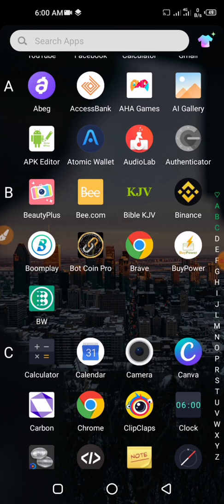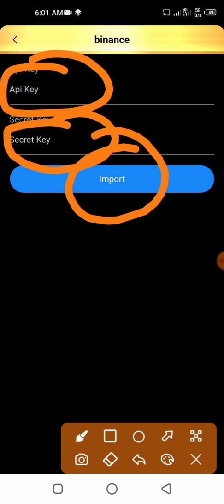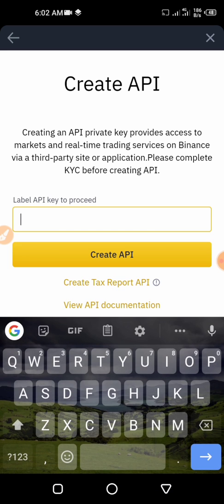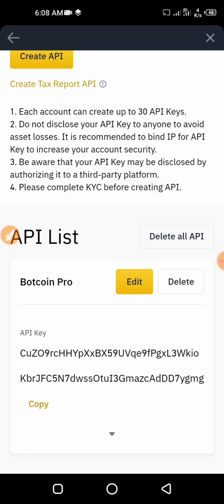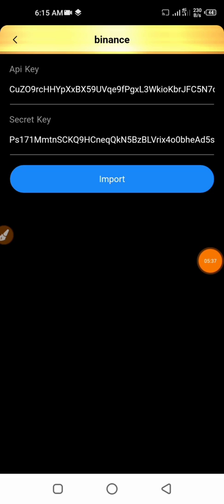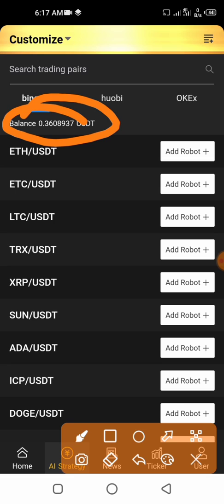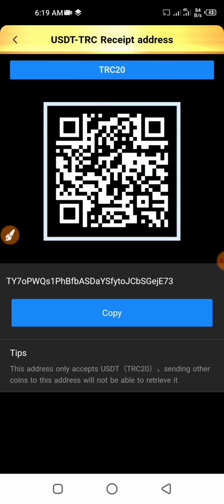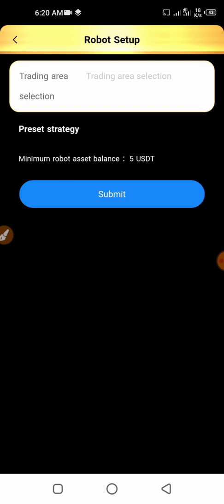How To Connect Your Botcoin Pro Robot To Your Binance Account | Activating The Robot To Trade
This is a simple Guide Using A Binance Demo Account And A Demo Botcoin Pro Robot Account, Showing You How You Can Bind Your Binance Account API to the robot to begin Trade.

Ensure You Have Deposited at least $20 USDT in TRC Network To the Robot To BE Used as GAS.

And Also Have Sufficient Amount In USDT in your Binance Account To Be Used For Trading, Any AMOUNT Of your Choice The Higher The Money The Larger The Profit, But Not Less Than 11$.

Be Assured That There Can Be No Loss.

Making money online, working from home or wherever you are, is the ultimate dream. There are multiple legit ways available on the Internet which you can earn money in your spare time or even in your sleep. Anyone, even without previous experience can do this and make money online this year 2021.

Is it really possible? Yes, and in "Smart Tech” YouTube channel, I share strategies that work for everyone to make money online, build passive income, or even create a sustainable online business.

To know more about the strategy, how it works, how to set it up for absolutely free, and how to use your laptops and phones to make money consistently, make sure you watch the full video to learn every step.

This is something everyone can do as the only investment is your time which I suspect that you have a lot of it at the moment.

Make money online with the best work from home jobs.

✅How To Get Paid Free PayPal Money From Watching Videos For 2021 (Make $200 Per Day Online) | FREE

For Questions And Inquiries,
Join The Smart Tech WhatsApp Groups:

No Earnings Projections, Promises Or Representations. Any earnings or income statements, or any earnings or income examples, are only estimates of what we think you could earn. There is NO assurance you will do as well as stated in any examples. If you rely upon any figures provided, you must accept the entire risk of not doing as well as the information provided. This applies whether the earnings or income examples are monetary in nature or pertain to advertising credits which may be earned